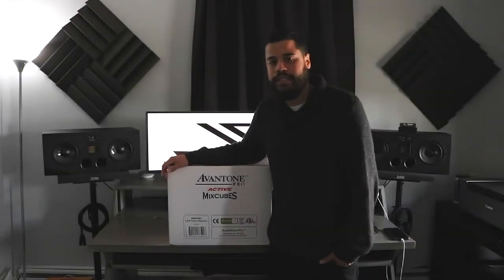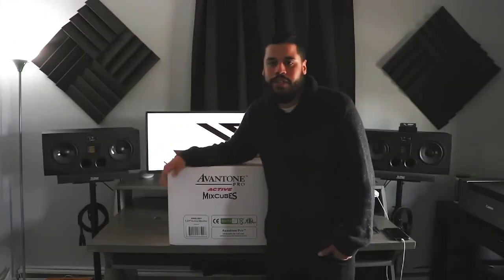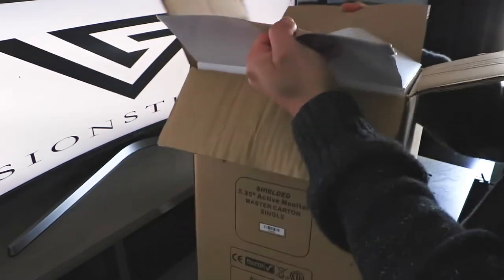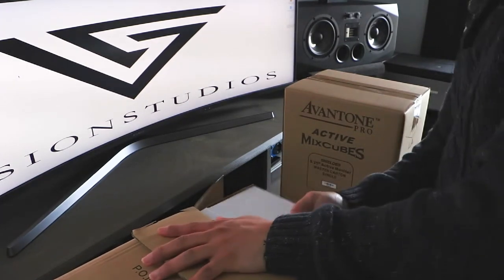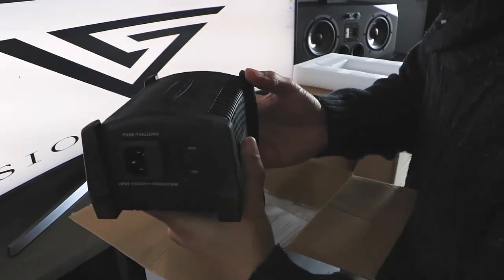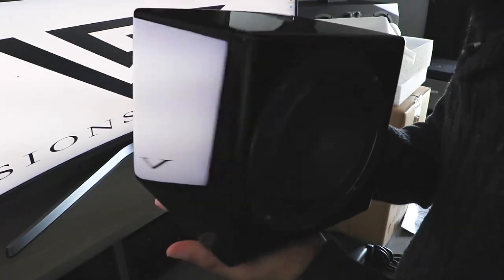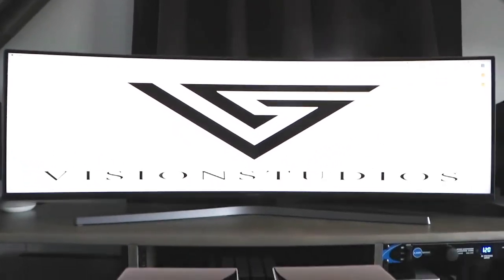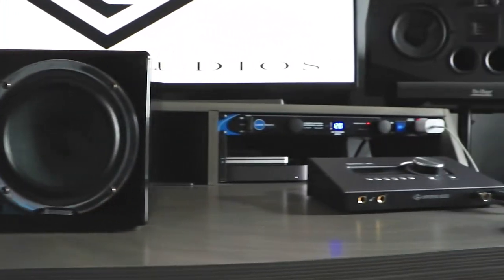Avantone Mixcube Review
To Purchase:
Avantone Pro Active MixCubes Powered Full-Range Mini Reference Monitors

Vision Studios Social media Page Links

My Gear

Apollo X4

Avid S1 Control Surface

Avid Pro Tools Dock Control Surface

JBL Professional Studio Monitor, Black, 5-Inch

Fire HD 10 Tablet (10.1" 1080p full HD display, 32 GB) – Black (2019 Release)

JBL Xtreme 2 Portable Waterproof Wireless Bluetooth Speaker

Elgato Stream Deck - Live Content Creation Controller with 15 Customizable LCD Keys

Shure SM7B Microphone

Mic Boom Arm

Rode Microphones RODECaster Pro Integrated Podcast Production Console - Bundle With Zoom ZDM-1 Podcast Microphone Pack, 20' Heavy Duty 7mm Rubber XLR Microphone Cable

NETGEAR Nighthawk AX12 Dual-Band 12-Stream Wi-Fi Router RAX120-100NAS

NETGEAR Nighthawk Cable Modem CM1200 - Compatible with All Cable Providers Including Xfinity by Comcast, Spectrum, Cox | For Cable Plans Up to 2 Gigabits | 4 x 1G Ethernet Ports | Black

NI Komplete Kontrol S49 MK2 Keyboard

NI Machine Mikro MK2

Focustrite Scarlett 6i6 (2nd Gen) Audio Interface

Focusrite Scarlett Solo (3rd Gen) USB Audio Interface with Pro Tools | First

Live Wire 11 Outlet Power Conditioner:

Audio Technica ATH-M50x Professional Studio Headphones

Bose Quiet Comfort 35 II Wireless Bluetooth Headphones

KRK RP8-G2 or G3 Rokit Active 8” Studio Monitors

2 KRK ROKIT 8 G4 8" Bi-Amped Active Powered Studio Monitor Speakers

MXL Genesis Flagship Tube Condenser Microphone

Alesis Nitro Kit|Electronic drum Set

Alesis Nitro Mesh Kit

Mac Mini (3.0GHz6-core Intel Core i5 processor, 256GB)

Crucial 32GB Kit (16GBx2) DDR4 2666 MT/s (PC4-21300) DR x8 SODIMM 260-Pin Memory

Apple Magic Keyboard W/Numeric Keypad

Apple Magic Mouse;

Canon PIXMA PRO-100 Color Professional Inkjet Photo Printer PRO-100

NI Komplete 10 Ultimate

Canon EOS 80D Camera Bundle

Moza Aircross 2 Gimbal